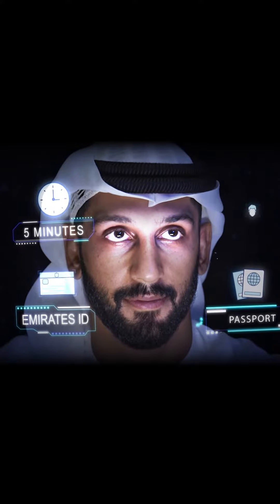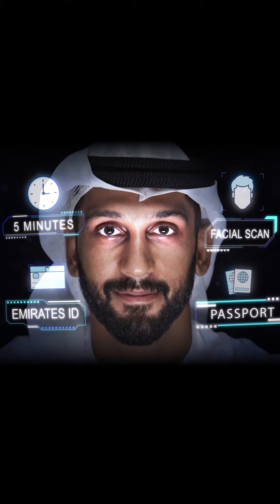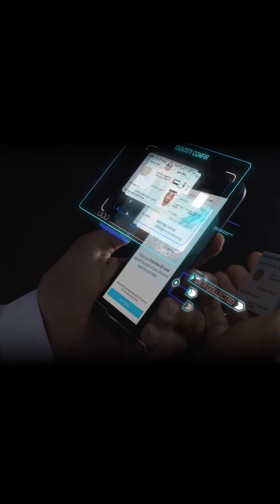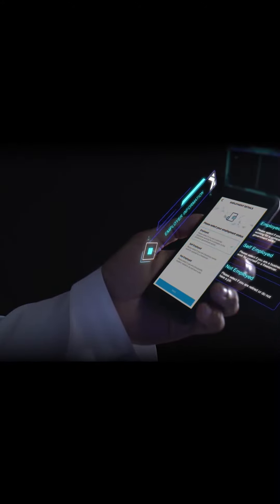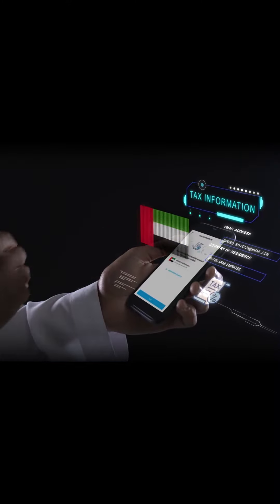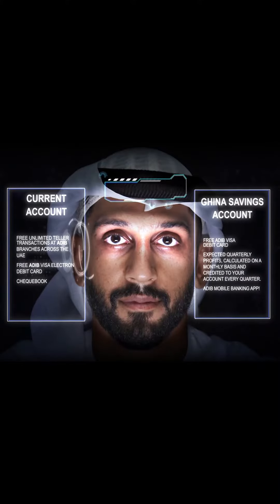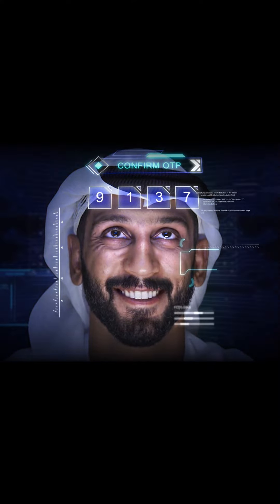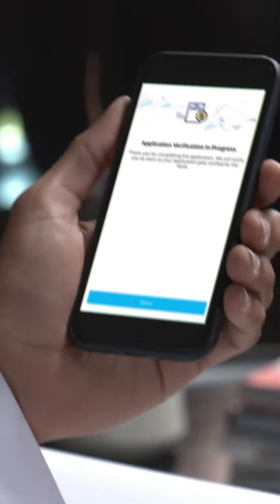ADIB Mobile App - Face Recognition Feature